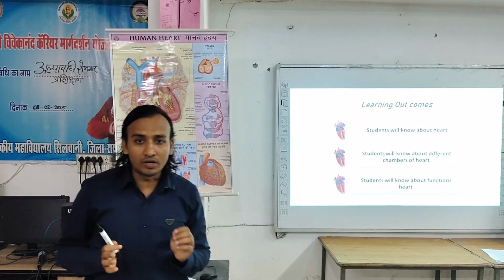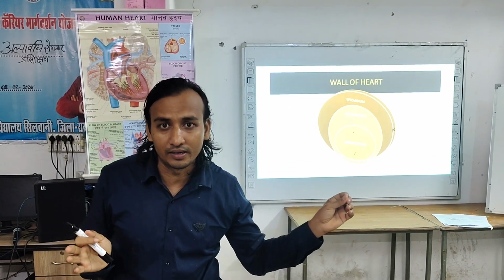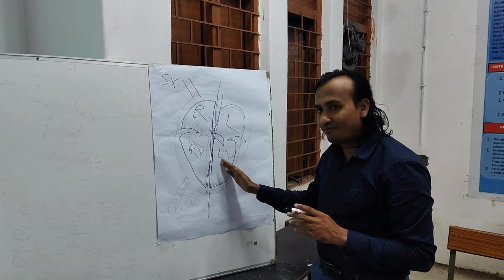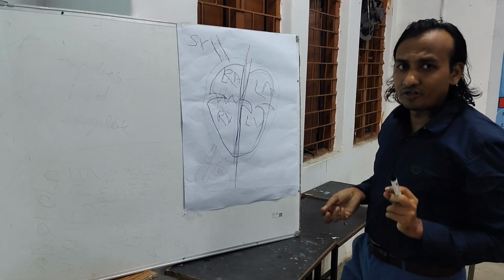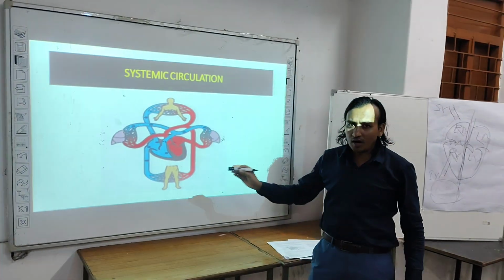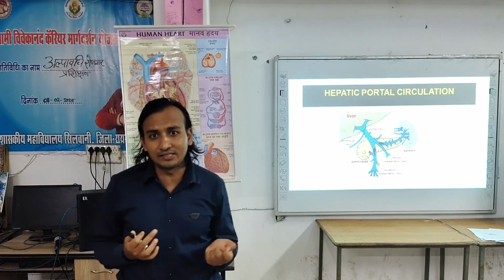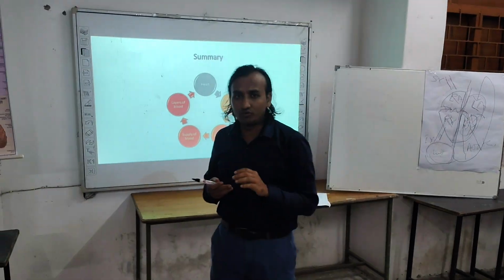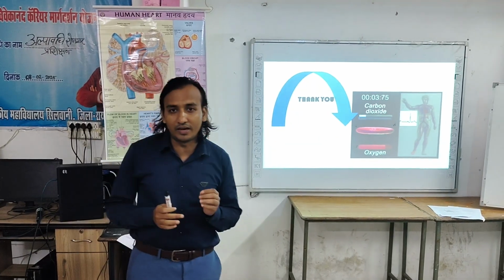Micro teaching video MMTTC Pondicherry University, Human heart structure and function